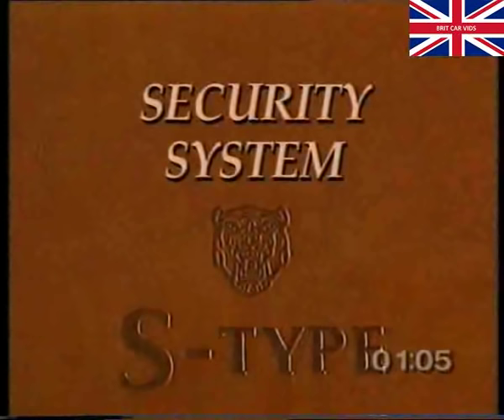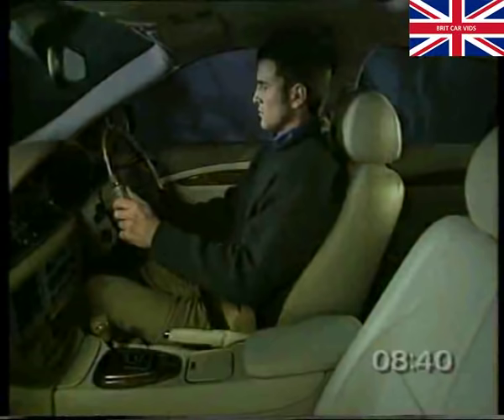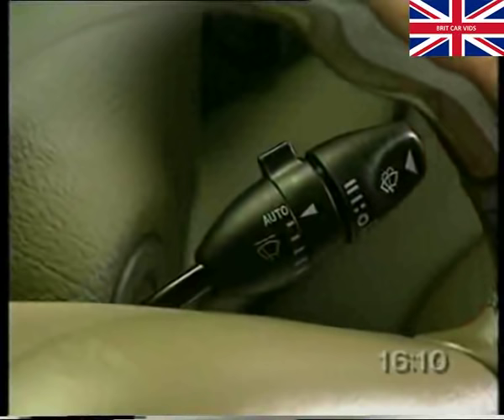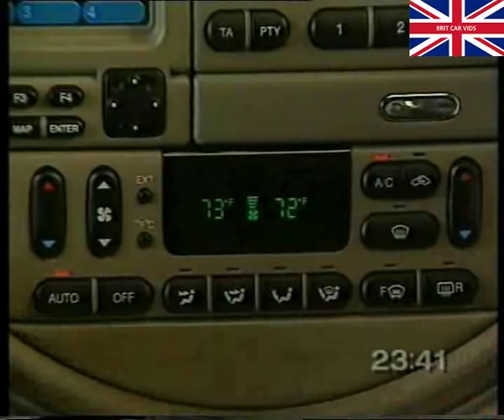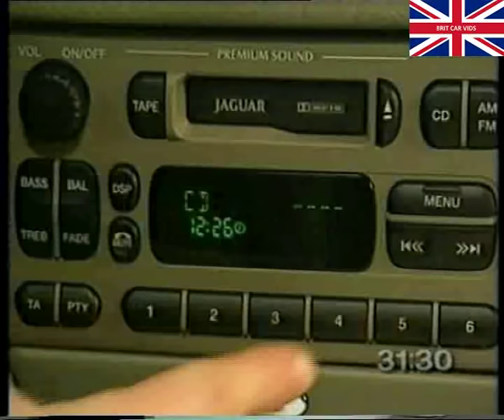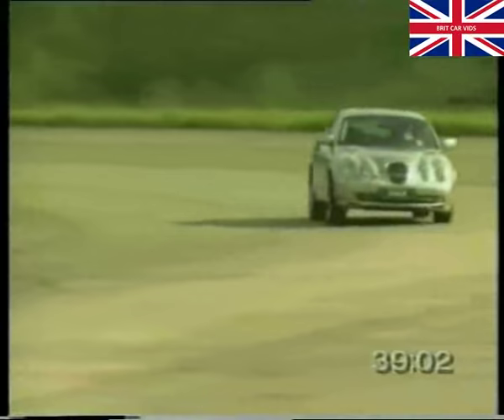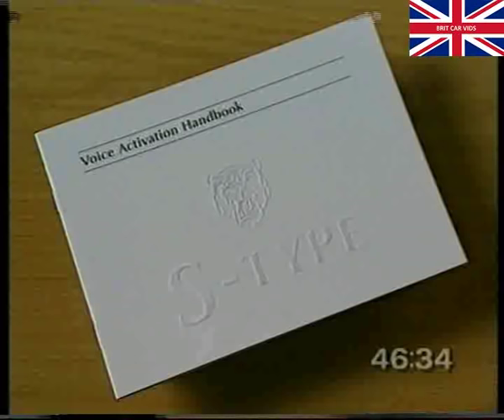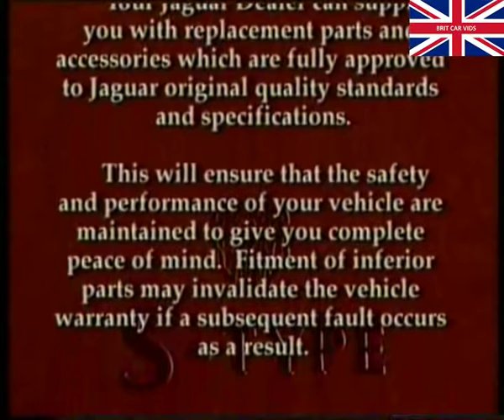Jaguar S Type - Customer Handover Video (1999)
Information and Contents: To assist in the easy identification of the specific aspects of the operation of your new Jaguar, please use the schedule detailed below.

Contents:
0:00 at start of video tape
1. Security System 01.00
2. Driving Comfort 05.47
3. Driving Safety 12:12
4. Instruments/Control 13:52
5. Roof Console 20:06
6. Climate Control System 21:02
7. Sound Systems 25:50
8. Transmission 35:35
9. Anti-Lock Braking System 37:01
10. Traction Control 37:34
11. Dynamic Stability Control 38:11
12. Cats-Computer Active Technology Suspension 38:44
13. Maintenance 39:14
14. Communications Options
-In Car Telephone 42:26
- Voice Activiation System 44:34
- Navigation System 49:22

Running Time 50 minutes Jaguar Cars Ltd - 1999